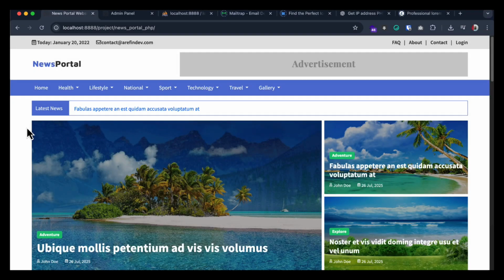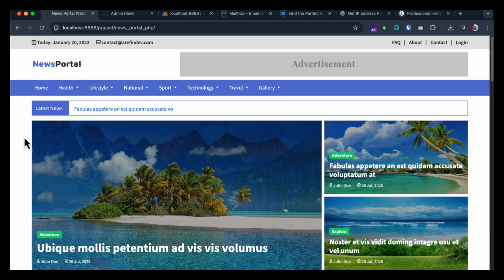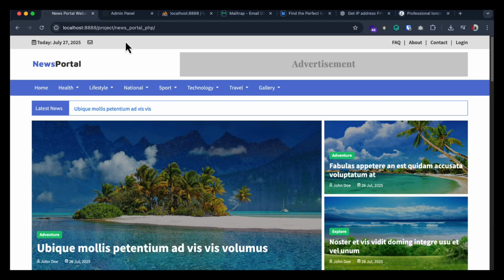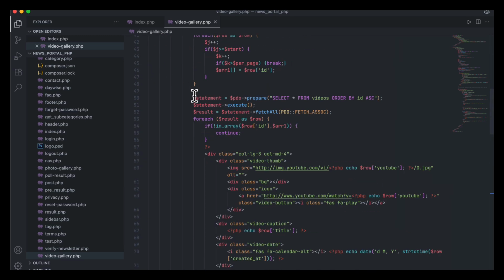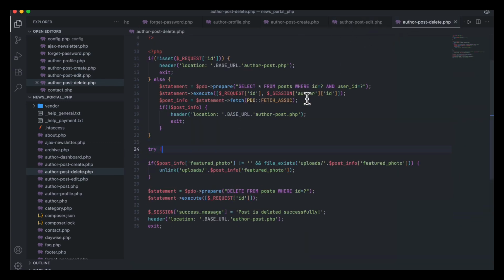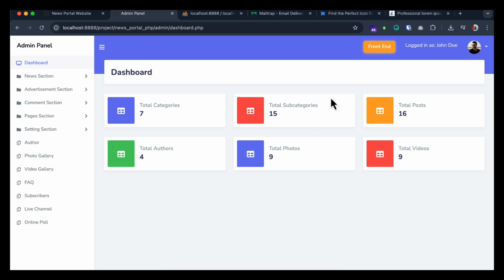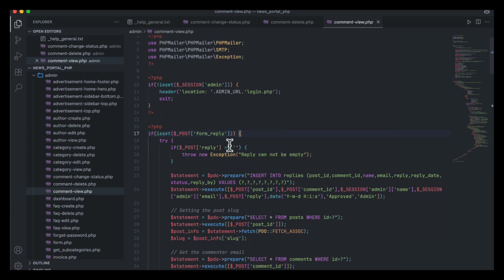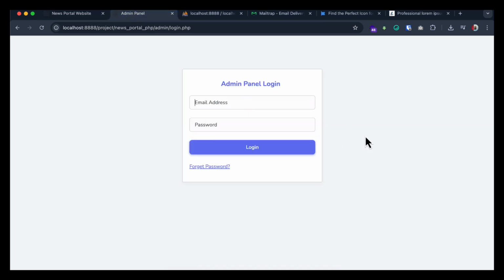News Portal Website with PHP & MySQL – Settings and Setup Demo Data (Part 10)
In this tutorial series, you'll learn how to build a fully functional news portal from scratch using PHP and MySQL. The project includes both the admin panel and the frontend layout, giving you hands-on experience in creating a complete web application.

0:00 - Settings (Changing Logo, Favicon, Footer information etc.)
31:57 - How to Setup Demo Mode

✅ Complete Syllabus:
Part 2: Authentication for Author and Advertisement
Part 3: Category, Subcategory and Post by Admin & Author
Part 4: Home Page News Ticker and Post Detail Page
Part 5: Post Comment, Reply and Home Page Posts
Part 6: Post By Tag, Author, Day and Archive
Part 7: Photo Gallery, Video Gallery and FAQ
Part 8: Email Subscription and Other Pages
Part 9: Sidebar Items, Online Poll and Settings
Part 10: Final Things and Setup Demo Data